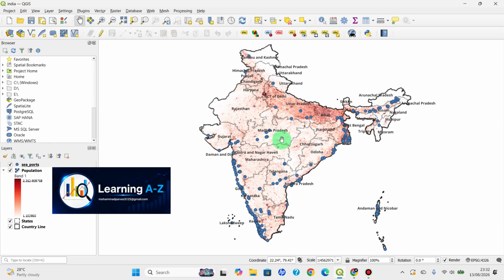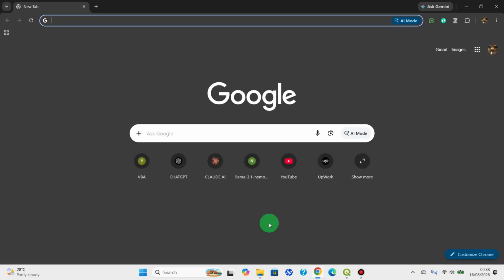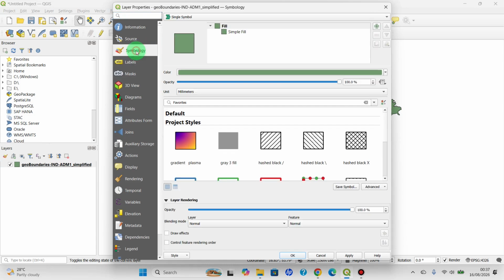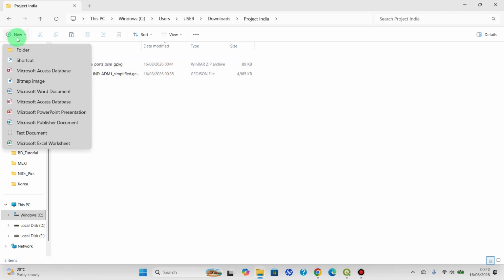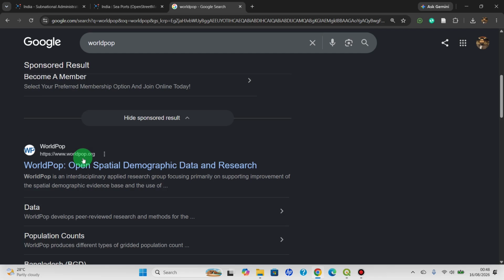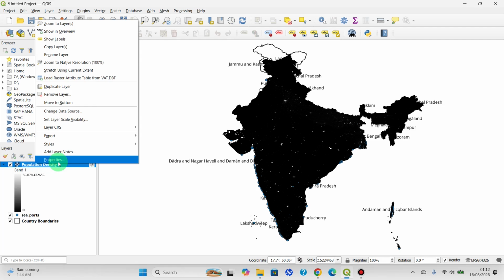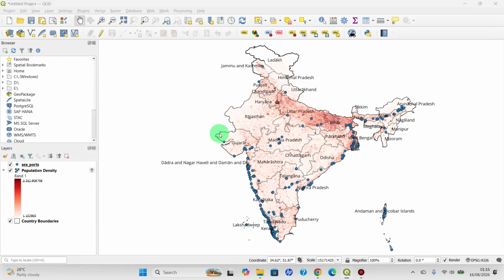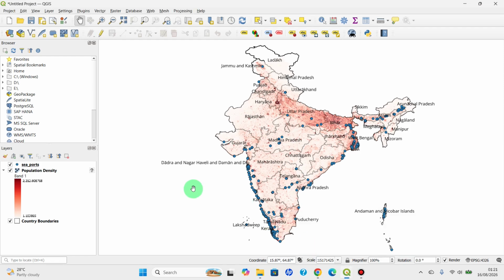How to Use QGIS: Create Your First Map | Indian Map Project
Learn QGIS from scratch in this beginner-friendly step-by-step tutorial. In this video, you will learn how to create a professional India map using QGIS, add geographic layers, download spatial datasets(Vector & Raster datasets), visualise population data, style map layers, and prepare the final map for presentation.

This tutorial is suitable for QGIS beginners, students, researchers, GIS learners, geographers, environmental scientists, and anyone interested in spatial analysis and GIS mapping.

Video Chapters:
00:00 Intro
00:20 QGIS Interface
02:22 Line & Polygon vector data (Country border)
07:24 Point vector data (Seaports)
09:56 Raster data (Population density)
15:57 Map Legends & Exporting

What you will learn:
Introduction to QGIS for beginners
How to create a new QGIS project
How to add GIS/vector layers
How to download and use spatial data
How to add population raster data
How to visualize population density
How to change layer colors and symbology
How to manage map layers
How to create a professional map layout
How to add a legend and map elements
How to prepare and export the final map

If you're starting with GIS and QGIS, this tutorial will give you a practical foundation for creating your own maps and performing spatial analysis.